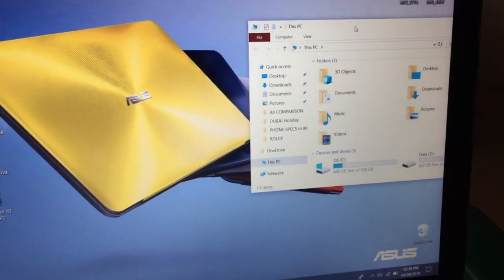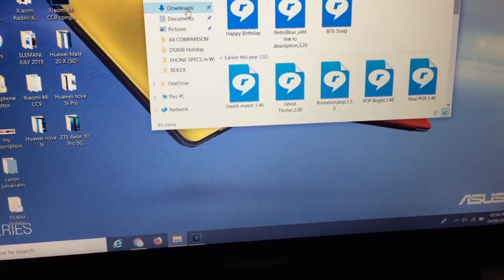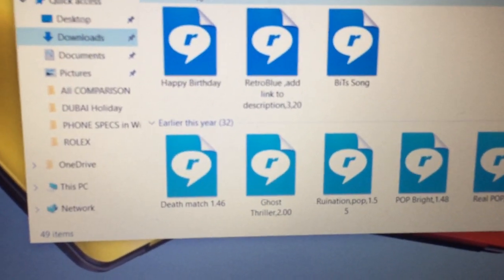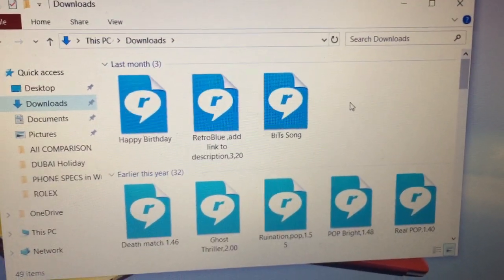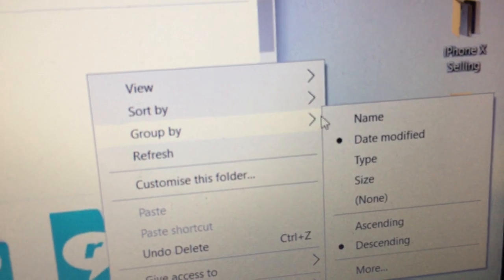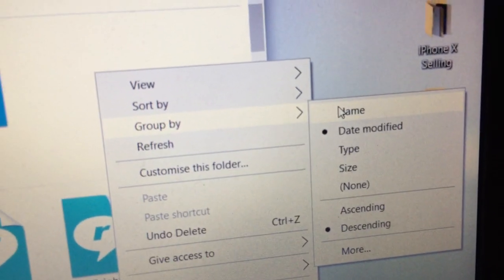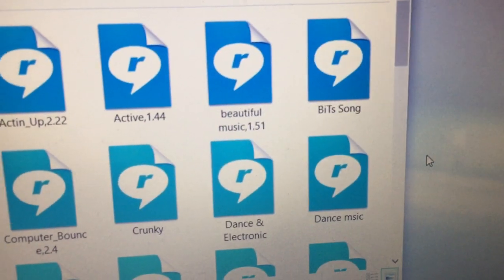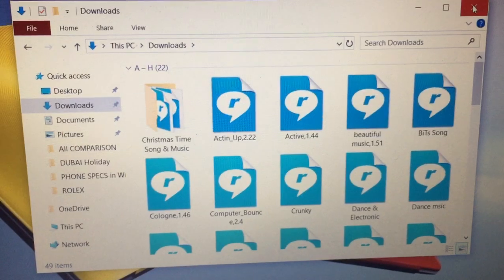How to Modify your Computer's Folder in Alphabetical Order